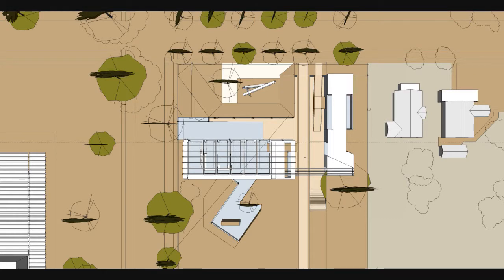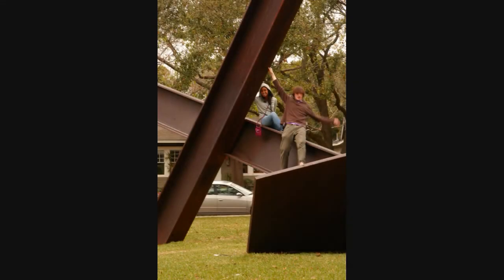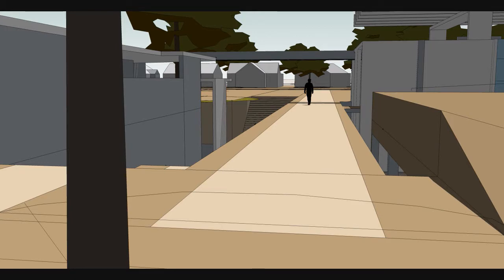Mark Rothko Museum Site Analysis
LSU Architecture Second Year Final Project. I videoed my thought process behind the orientation of the concept museum buildings.